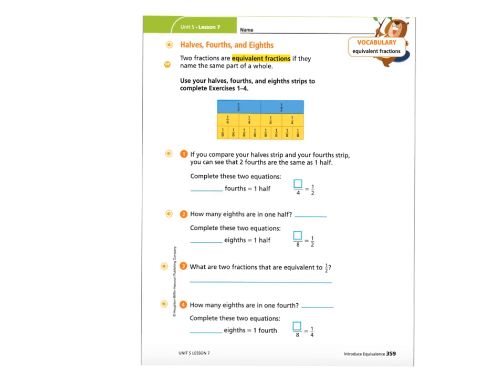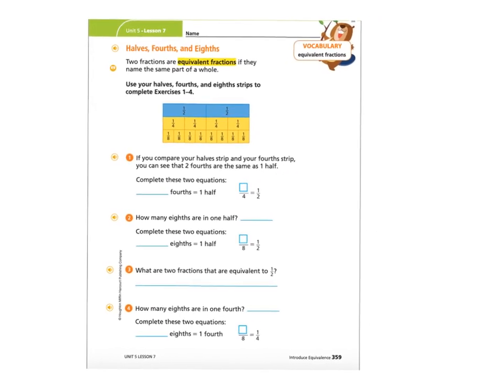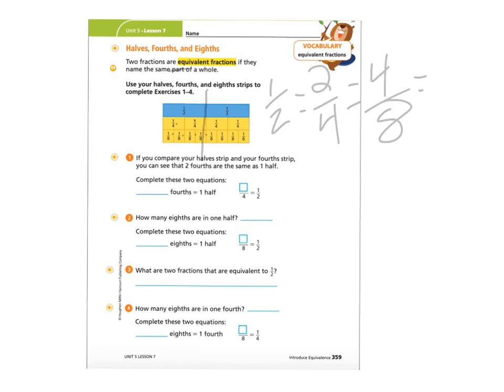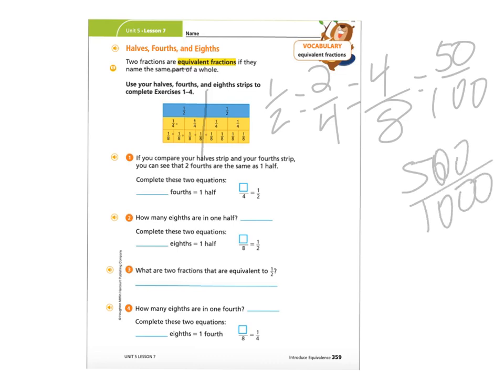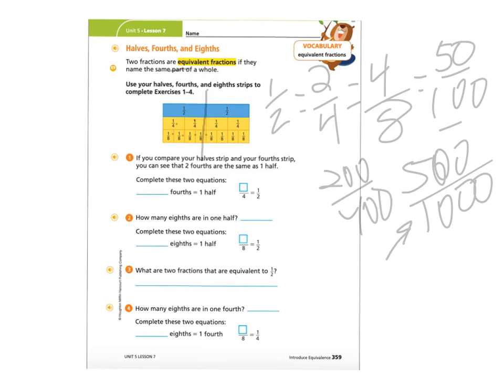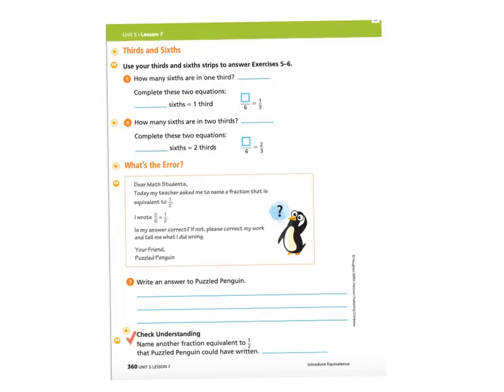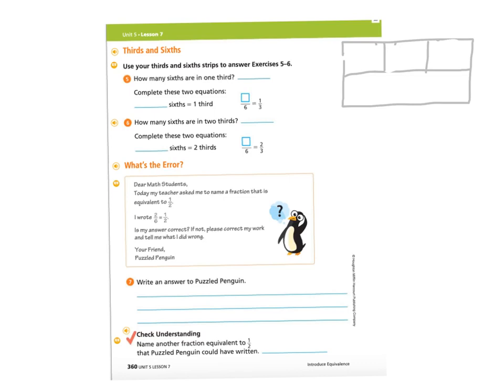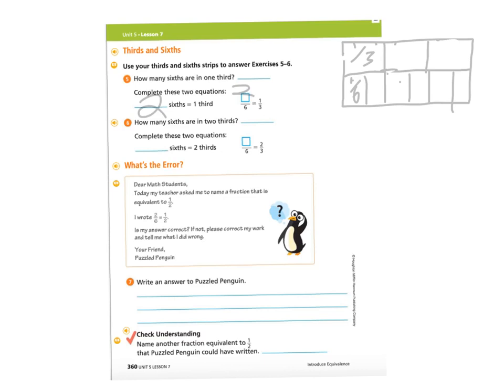Unit 5 Lesson 7 with Mr. Gus